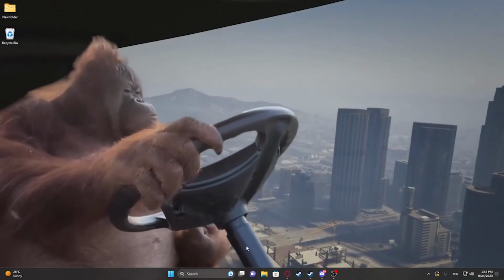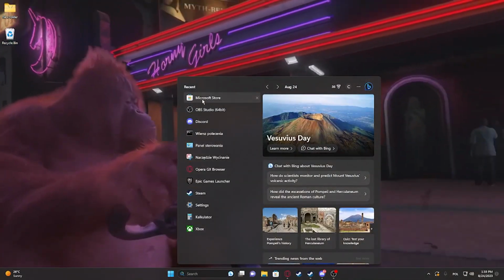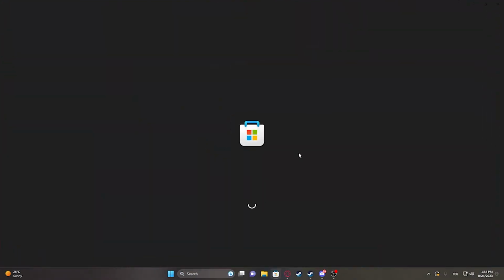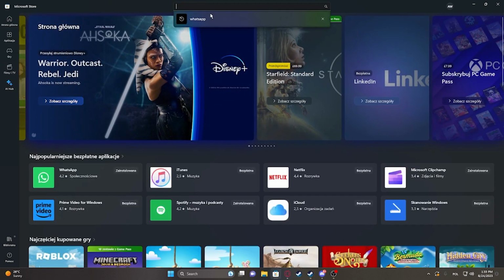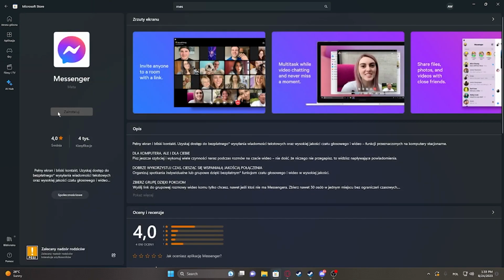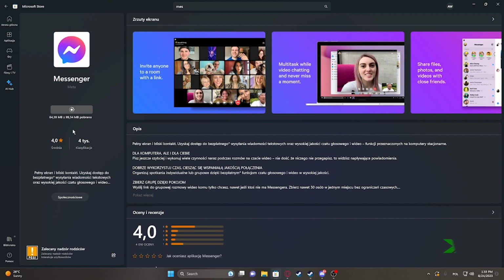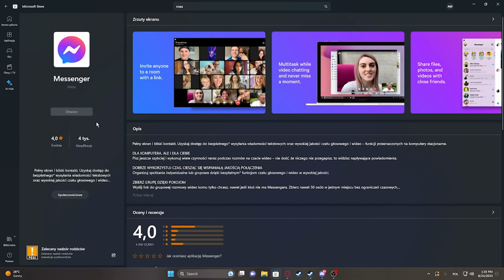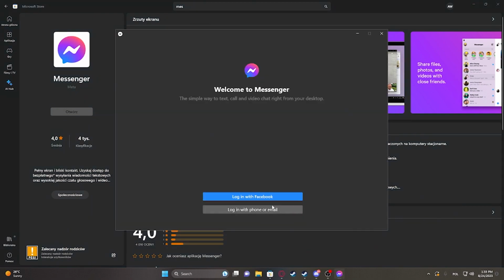How To Install Messenger App On Windows PC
Discover step-by-step methods to set up the app and enjoy seamless communication with your friends and family right from your computer. Elevate your messaging convenience and enjoy the benefits of using Messenger on a larger screen.

How can I install the Messenger app on my Windows PC?
Is the Messenger app available for free on Windows?
Can I sync my Messenger contacts and conversations across devices?
Will using the Messenger app on my PC affect my mobile Messenger experience?
Are there any additional features or benefits to using Messenger on a computer?